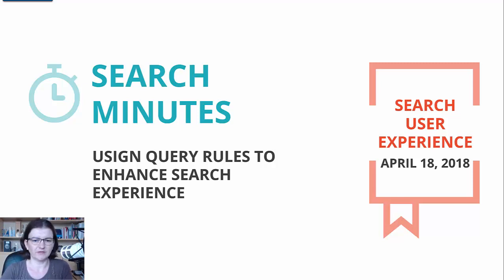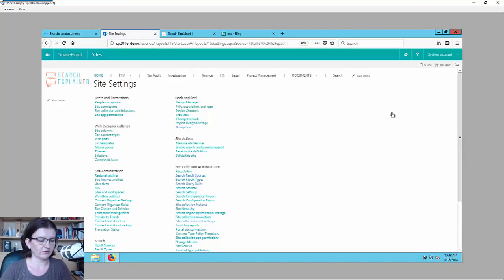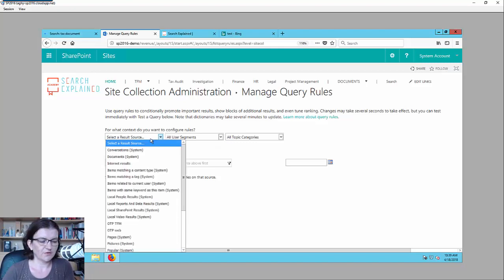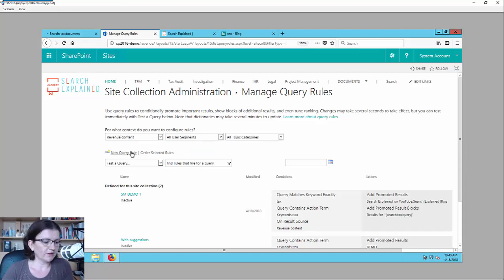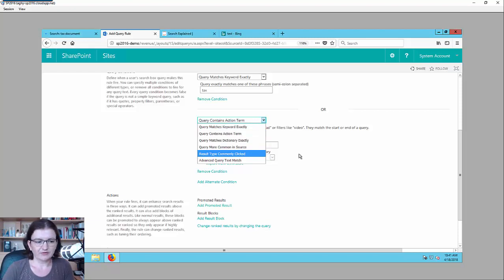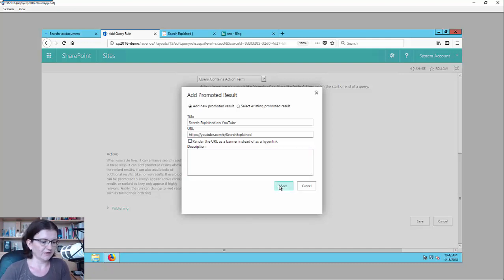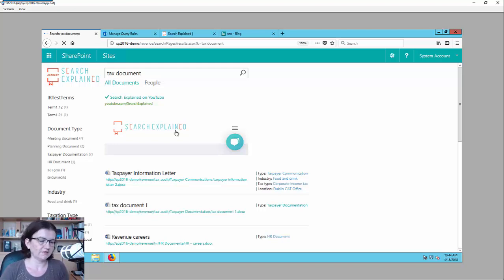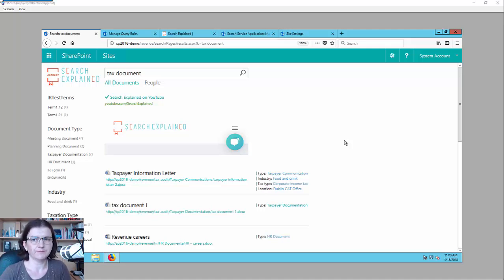[Search Minutes] Using Query Rules to Enhance Search Experience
In this Search Minutes episode, I'm demonstrating how to use query rules to enhance the search user experience: promoting results, creating custom result blocks, changing the order of the results, and many more.